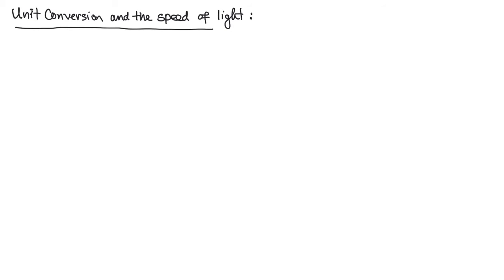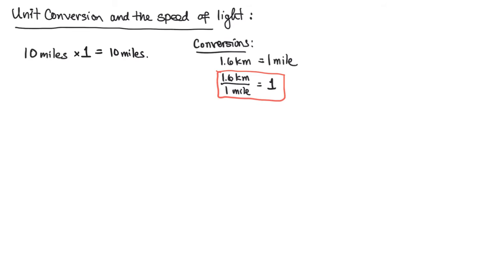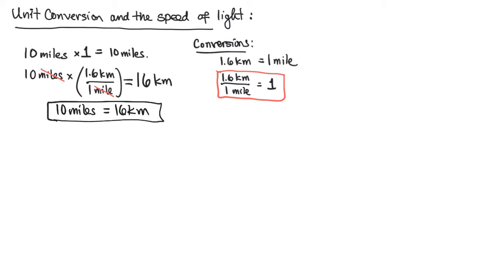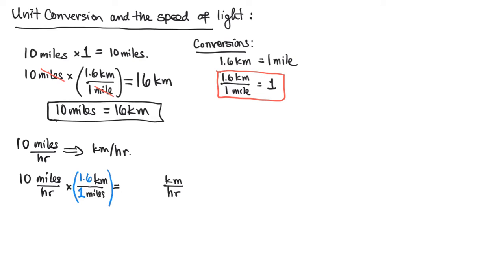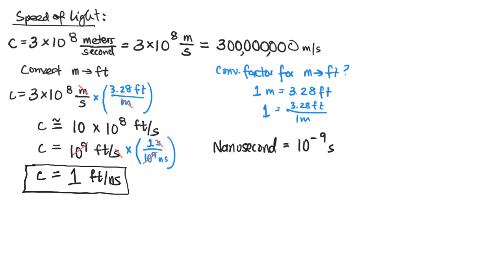Unit conversion and the speed of light